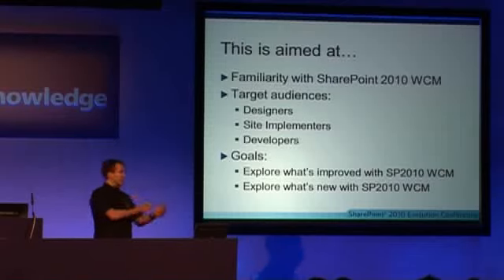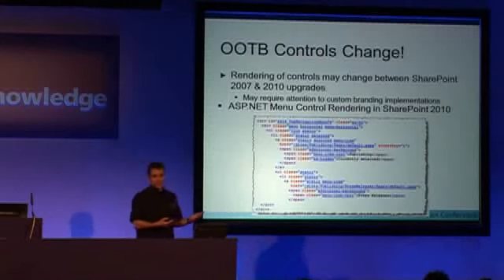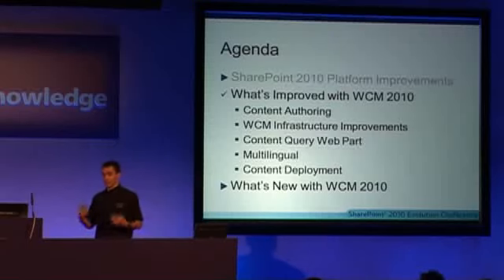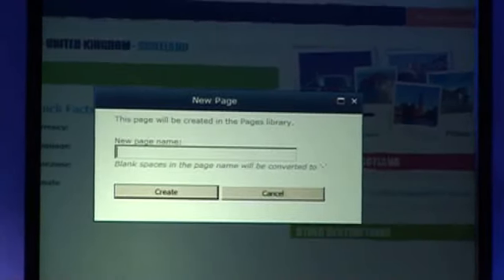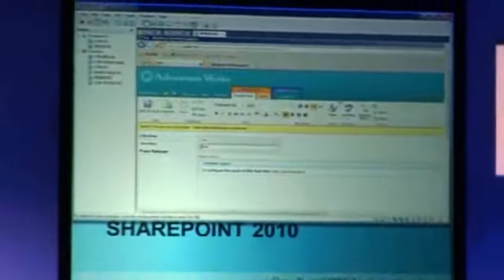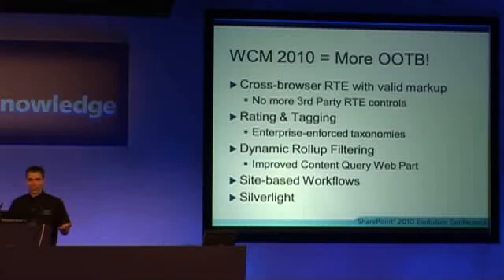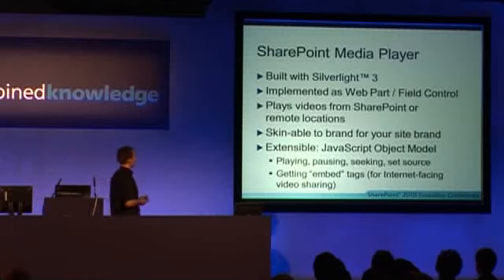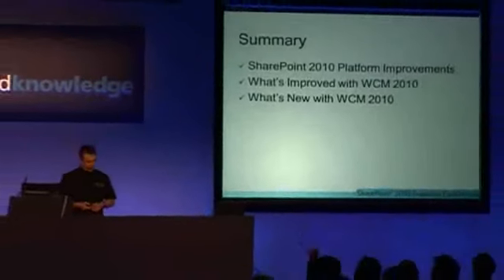Chris O’Brien-What's New With Web Content Management in SharePoint Server 2010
Familiarity with SharePoint 2010 WCM Target audiences:  Designers  Site Implementers  Developers Goals:  Explore what’s improved with SP2010 WCM  Explore what’s new with SP2010 WCM